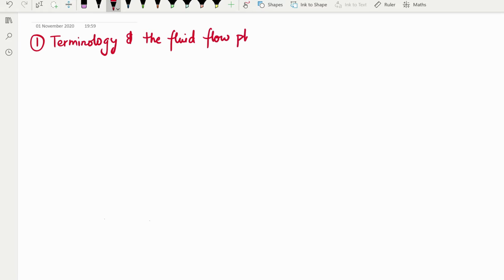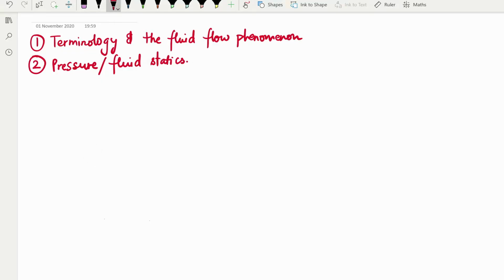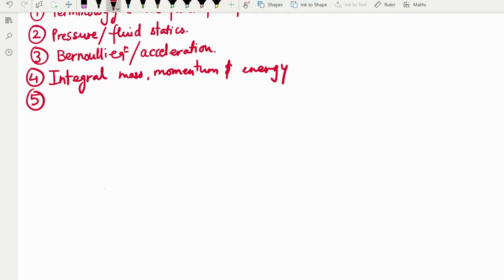Course Outline | Fundamental Fluid Mechanics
Suggested readings for Fluid Mechanics:

1) Fluid Mechanics by Cengel and Boles: Perhaps the best fundamental book, written in such an engaging way, the very first book I bought and can't recommend it enough.

2) Fluid Mechanics by White: Really good option for an intermediate and advanced learner. Go for it if you wanna dive in deep and I mean, really deep!

3) Introduction to Fluid Mechanics and Fluid Machines by Som, Biswas and Chakraborty: Extremely valuable if you are looking for a tons of flow problems (and their solution).

Recording devices:

Main camera
All-in-one lens